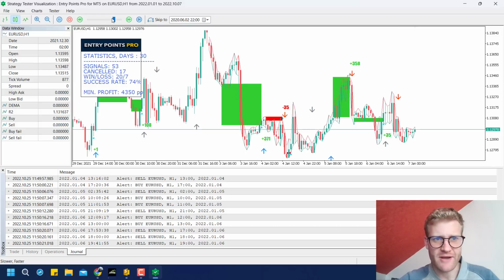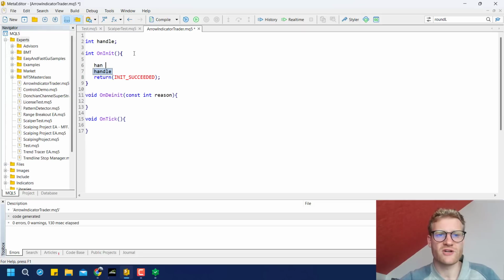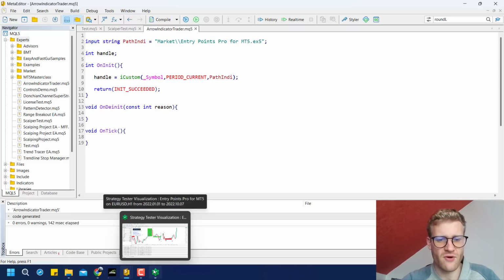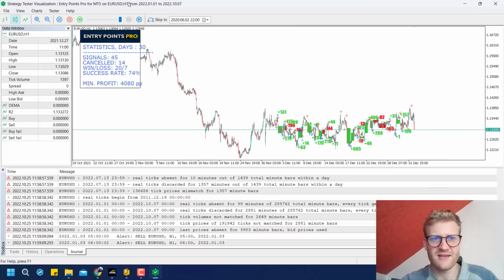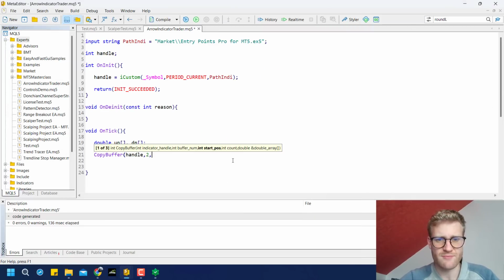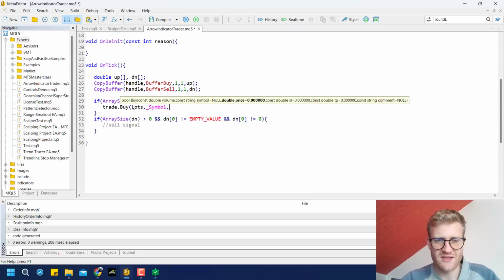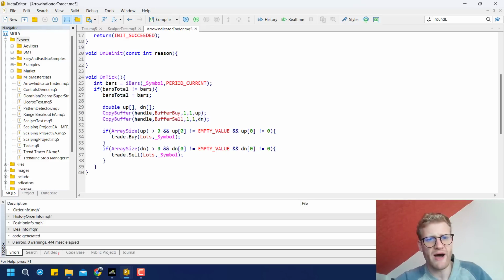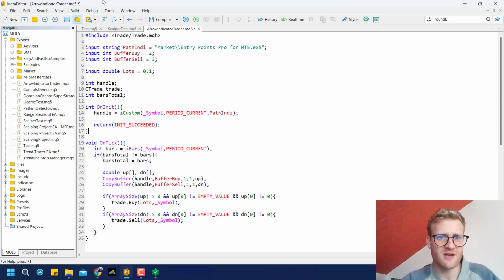Turn Any Arrow Indicator Into a Fully Automated Bot (Free EA)